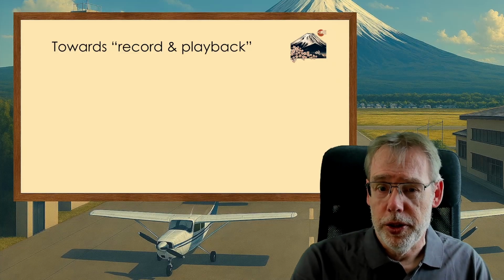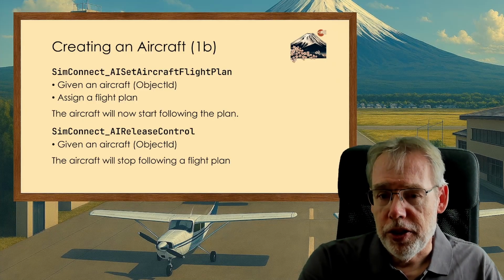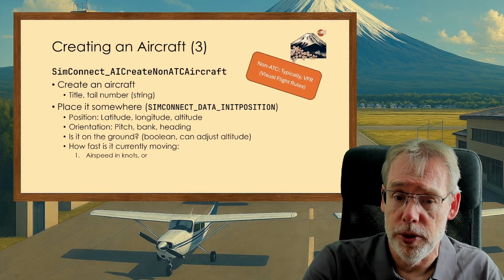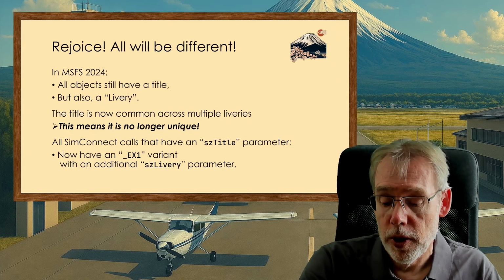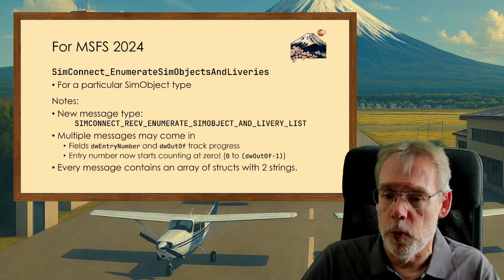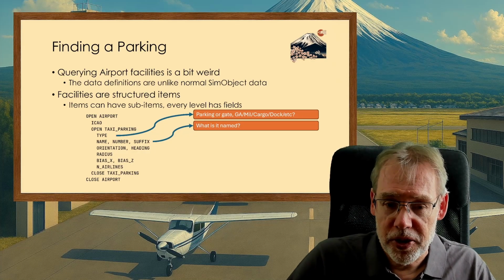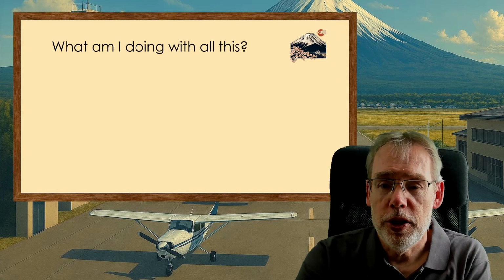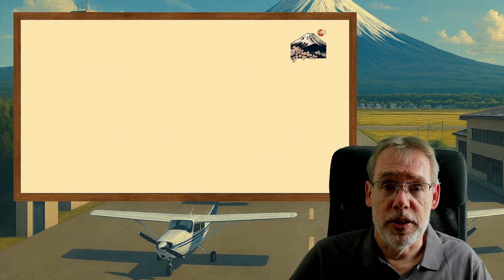Programming with SimConnect - Part 6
Welcome to the sixth installment of "Programming with SimConnect". In this series I will discuss the SimConnect SDK and how to use it in C and C++ applications. In part 6, we will  discuss aircraft and how to create them, but also how to find out which aircraft there are available. Since we want to position them correctly, we'll also discuss airports and parkings, and how to query for them.

Other links:
00:00 - Start
00:03 - Introduction
01:45 - Creatin an AI aircraft
03:52 - Setting or removing a flightplan
04:29 - Creating an "enroute" aircraft
06:26 - Creating a non-ATC aircraft
08:43 - Removing an aircraft
09:00 - Creating other SimObjects
09:34 - Titles vs Liveries
11:42 - Scanning for aircraft (old-school)
13:46 - MSFS 2024: Enumerating liveries
15:09 - Finding a parking
21:02 - Facilities and BGL files
23:14 - How we'll continue
24:36 - Wrap-up